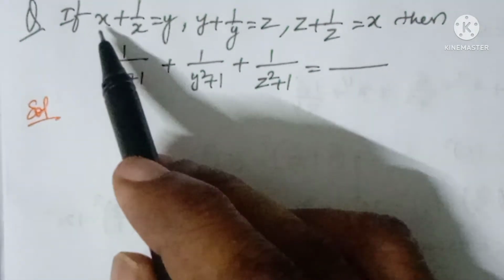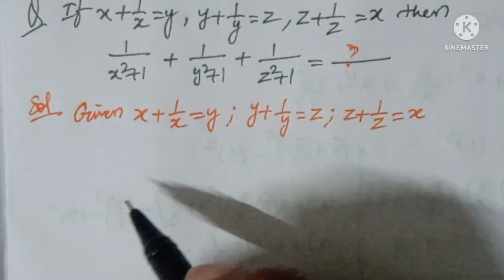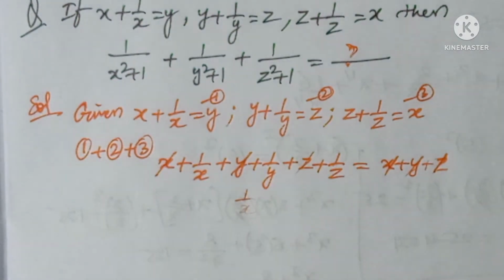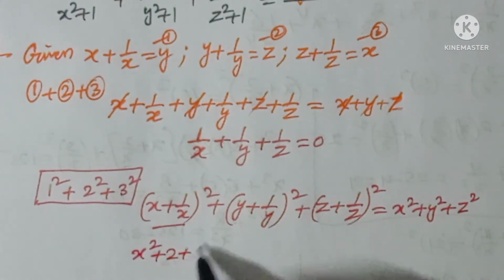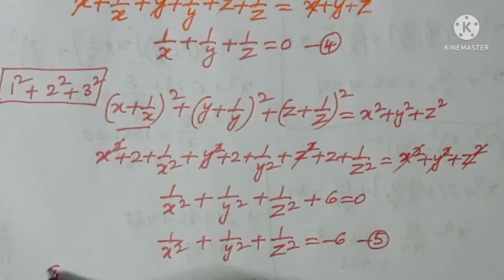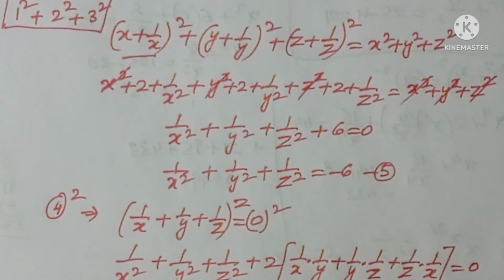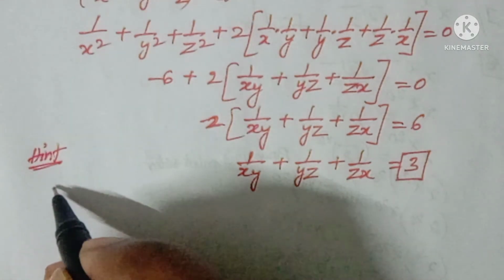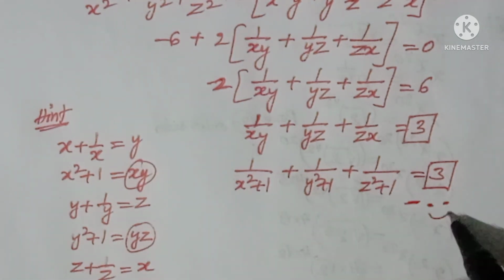Olympiad Math Problem 3|Solve Advance Algebraic Equations#algebra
Olympiad Math Problem 3|Solve Advance Algebraic Equations#algebra olympiad @AyaansEasyMath

OlympiadExam
Math olympics
olympiad exam
math olympiada
British Math olympiad
olympics math
olympics mathematics
mathcounts
math at work
Exponential equation
Linear equation
Radical equation

Thankyou,
Ayaan sir
yourever

UCnEHtO0JF9SsuoLyAmz6fa